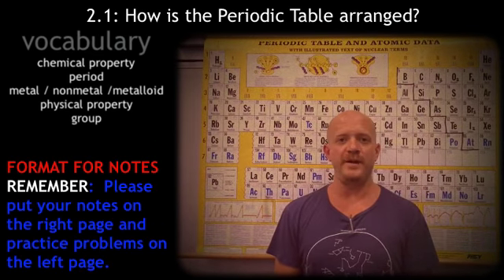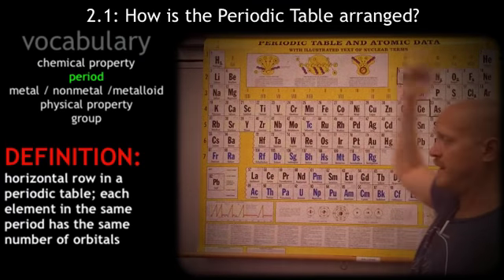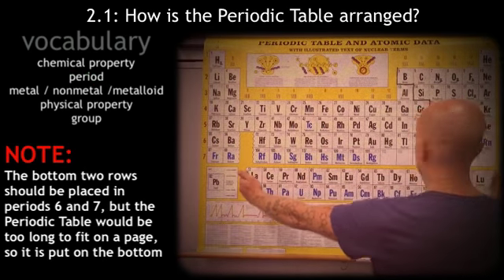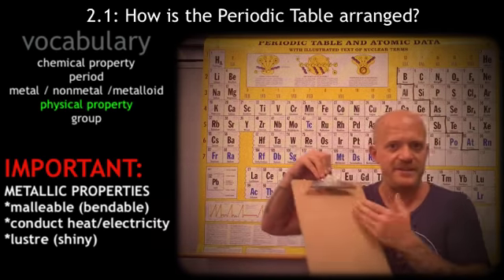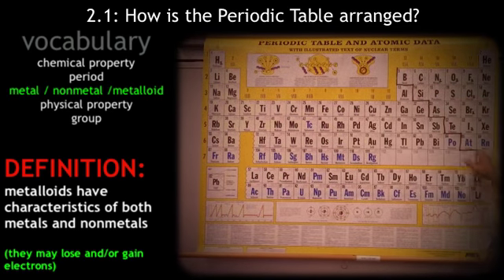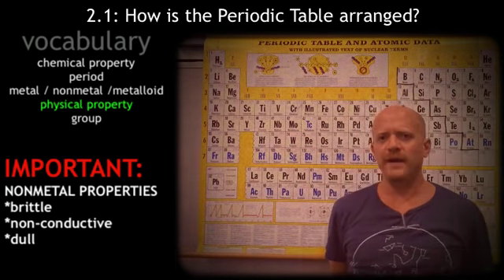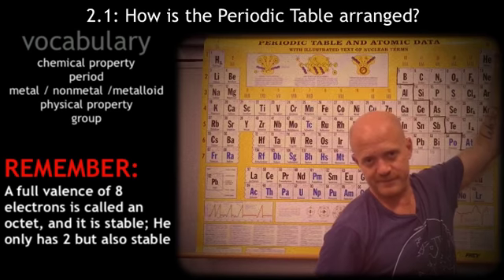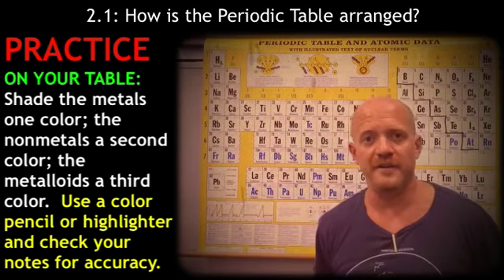2 1 periodic table arrangement